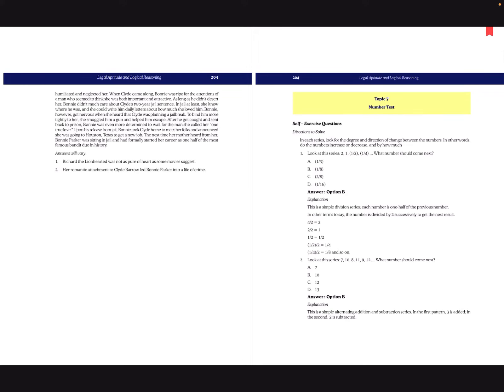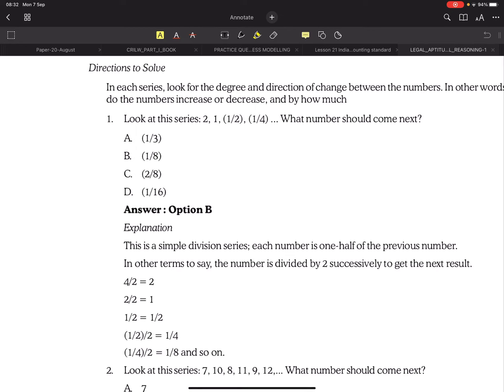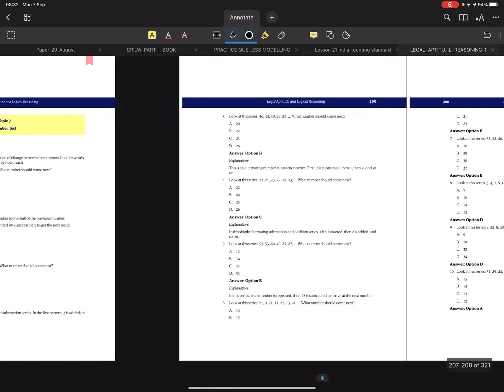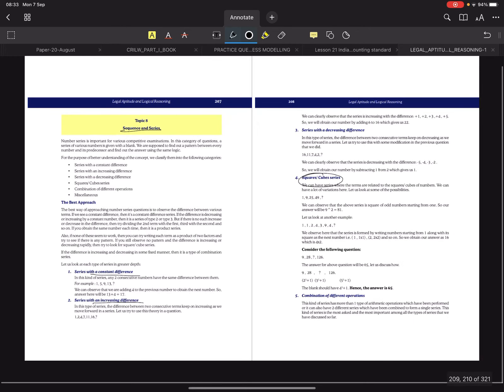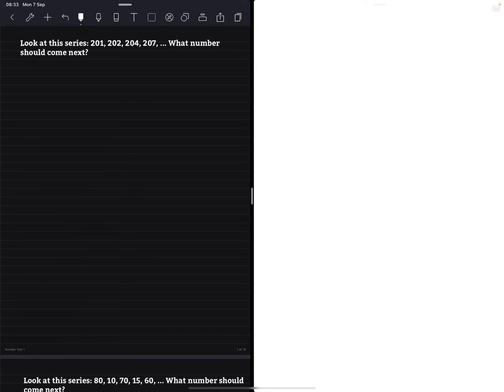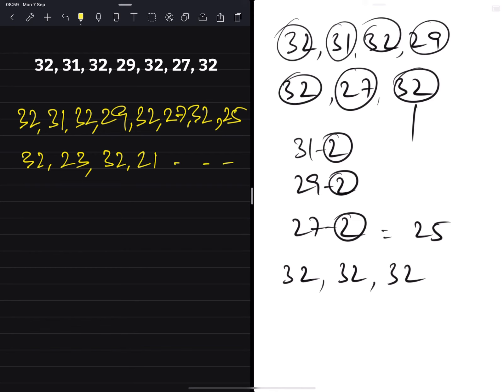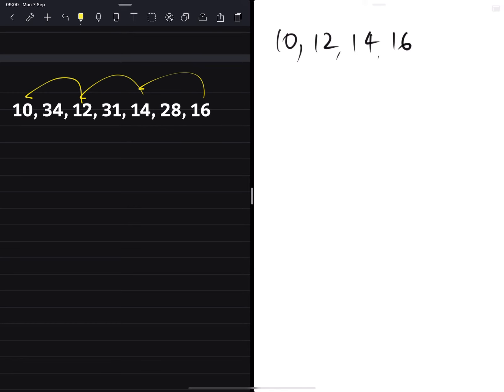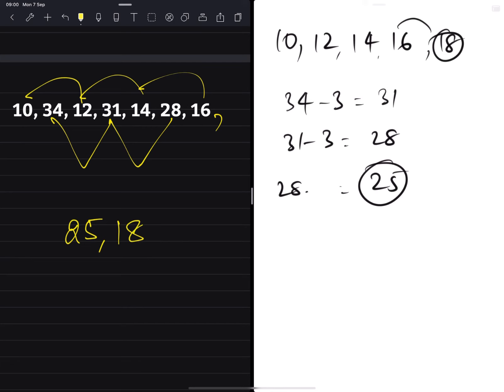CSEET Jan 2021 Logical Reasoning - Number Test || Fill Google form in the Description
At Ekcel Academy, we aim to foster comprehensive learning and inculcate requisite skills in becoming a Company Secretary. We offer both online and offline classes conducted by proficient faculties for CS Foundation, CS Executive and CS Professional. We also provide simplified study material for the entire syllabus and mock tests for students to be exam-ready.
Further, we focus on building student knowledge not only for exams but also for them to be competent professionals. Our teaching approach is mainly from the perspective of Company Secretary as a career. Our aim is to guide the students to get the right approach to be professionals par excellence.
Company Secretary Executive Entrance Test is the only qualifying entrance test for registration to the CS Executive Programme for students registering from February 3, 2020.
 Note: Previously, we had CS Foundation which has been discontinued along with lateral entry.
CSEET has been introduced keeping in view the diverse academic standards of students seeking admission in the Company Secretary Course, to attract meritorious students and to prepare and test their aptitude for the Company Secretary profession.
The process of selecting meritorious candidates through CSEET will enhance the quality of future members to meet the expectations of the industry and the regulators.
Subjects covered under CSEET are as follows:
·       Business communications
·       Legal Aptitude and Logical Reasoning
·       Economic and Business Environment
·       Current Affairs, Presentation and Communication Skills

The CSEET will be an online Computer-based Test. The test will comprise Multiple Choice Questions (MCQs), audio clips, video clips, and descriptive questions. The duration of CSEET will be 135 minutes and NO negative marking!